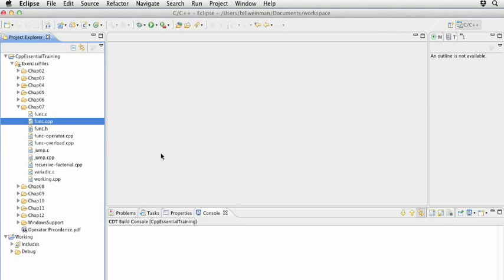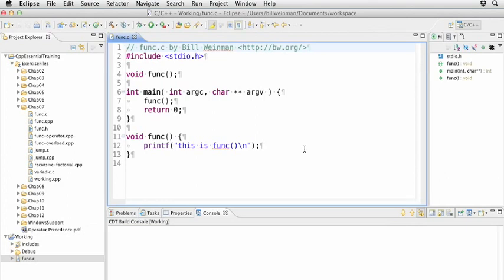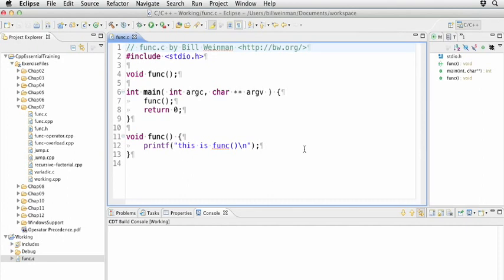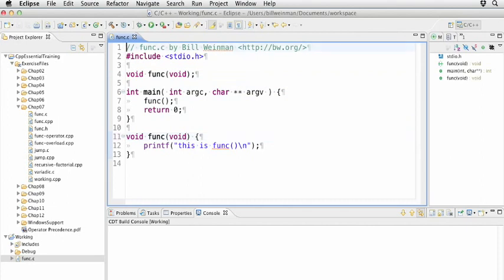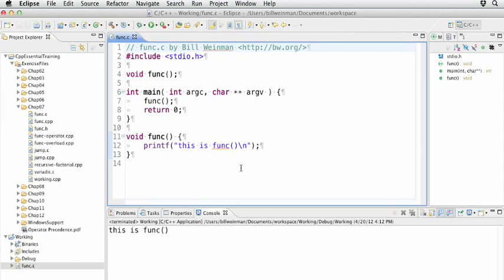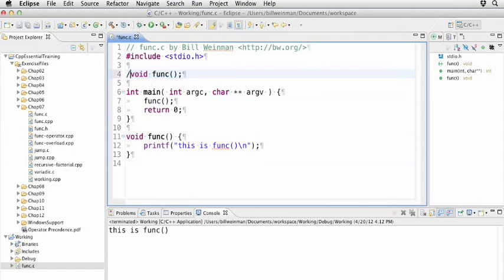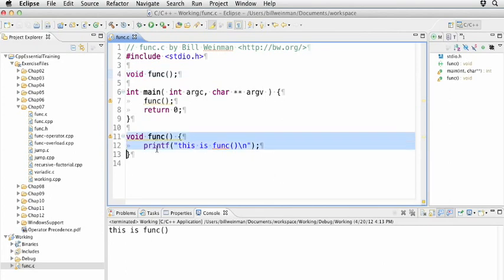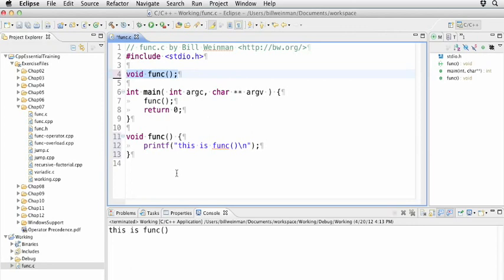070 Definition of a function